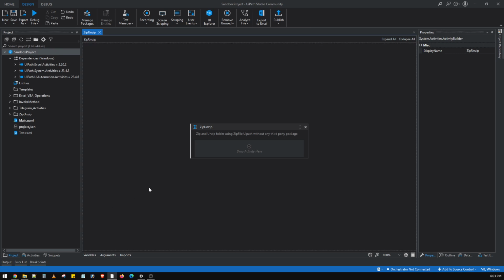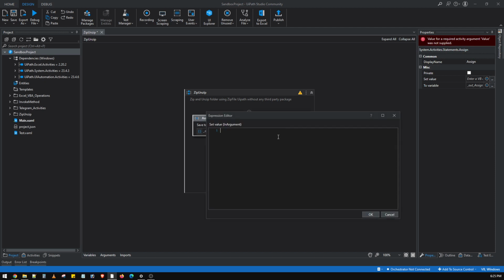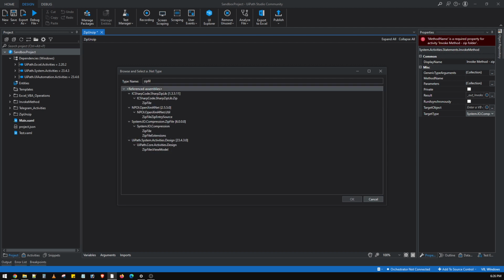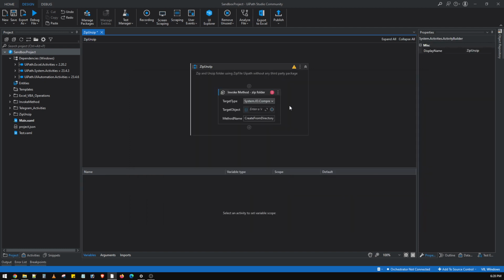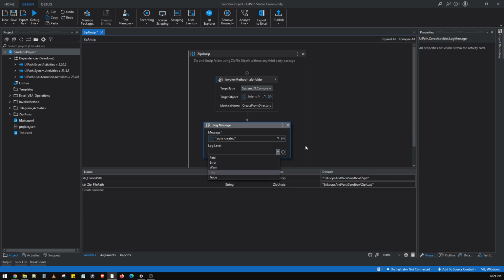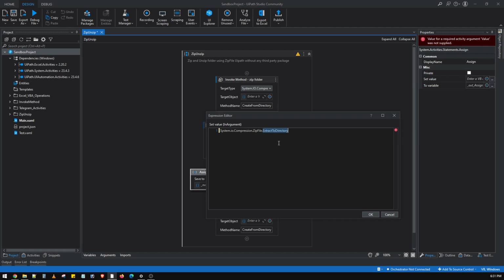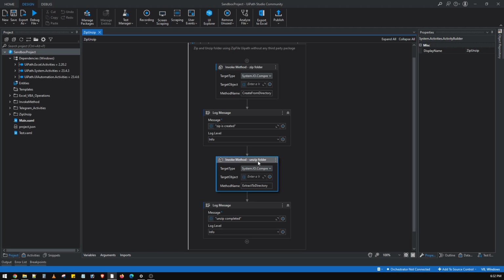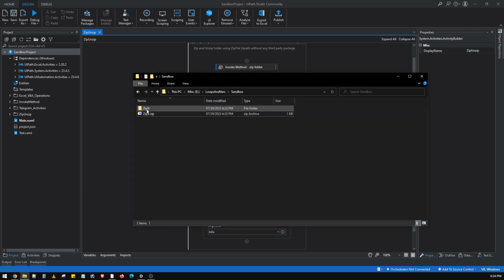Zip Unzip Folder in Uipath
Zip and unzip a folder in Uipath without using any third party nuget-package, only using Invoke Method activity and ZipFile c# library.